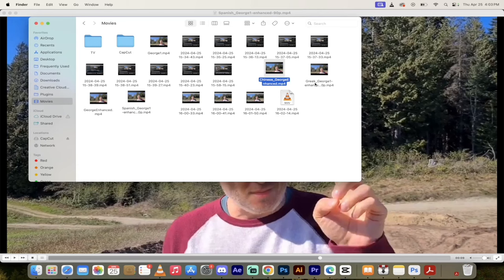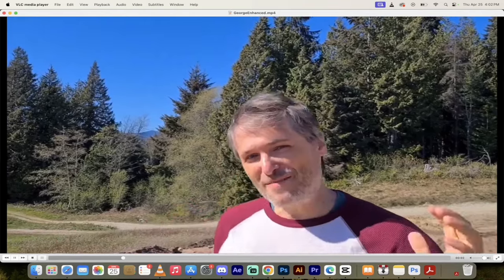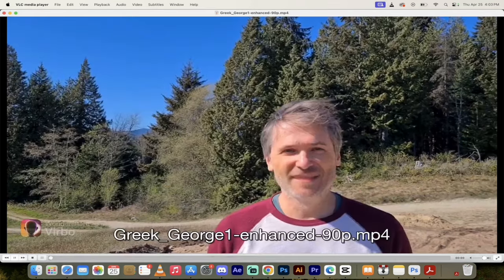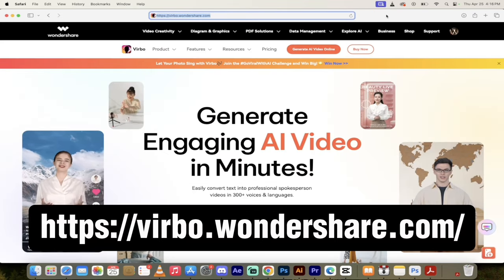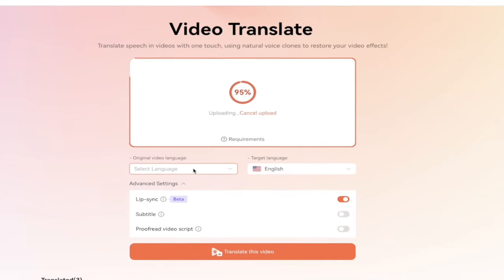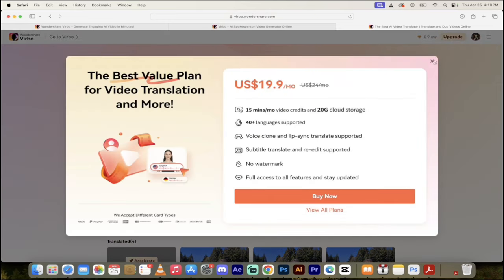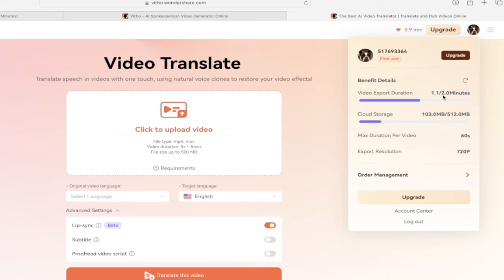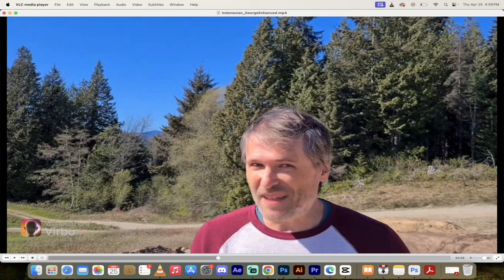How to Use AI for Seamless AI Video Translation | Wondershare Virbo Tutorial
Use AI for Seamless AI Video Translation

Join Curtis Pyke, aka Big C, as he unveils an extraordinary AI tool that's revolutionizing video translation! 🌐✨ In today's episode, Curtis demonstrates how you can effortlessly translate any video into multiple languages while perfectly maintaining the emotional depth, style, and precise lip syncing of the original content.

🔹 What's Inside:

[0:00] Introduction to the groundbreaking AI tool, free for all users.

[0:21] Overview of the tool's ability to translate real-life videos with authentic emotional retention and lip sync.

[0:41] First-hand look at the original video by George Venus and the impressive translation results.

[1:27] Dive into the Spanish translation showcasing seamless emotional and facial expression synchronization.

[1:50] Exploration of additional languages including Greek and Chinese, demonstrating the tool's versatility.

[2:27] Insights into the technology behind the translations using Wondershare Verbose.

[3:25] Guide on how to generate AI videos online using this free platform.

[4:25] Future updates and enhancements preview on video translation capabilities.

[5:26] Exciting business opportunities and ideas for utilizing this AI tool for content creation.

[6:29] Wrap-up and final thoughts as we wait for a video translation to complete.

🚀 Why Watch?

Whether you're a content creator looking to reach a global audience without losing the essence of your message or a tech enthusiast eager to explore the latest AI advancements, this video is a must-watch!

⏰ Moments

0:00 - Introduction